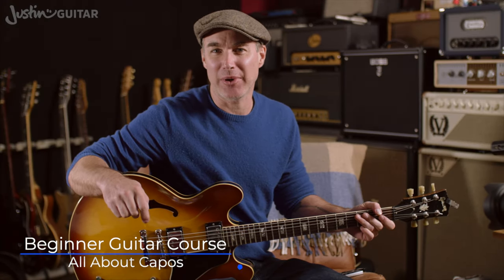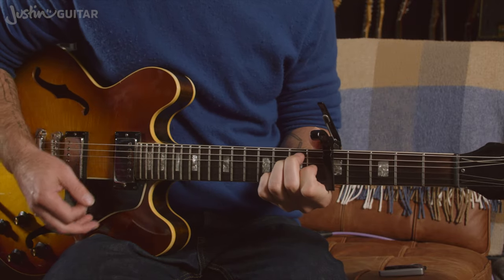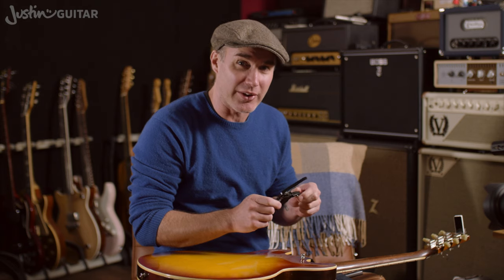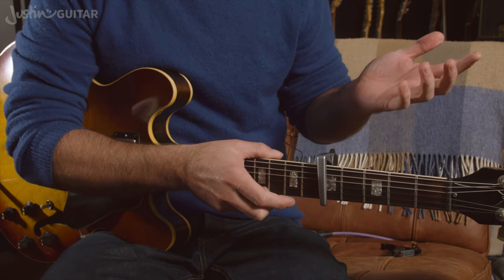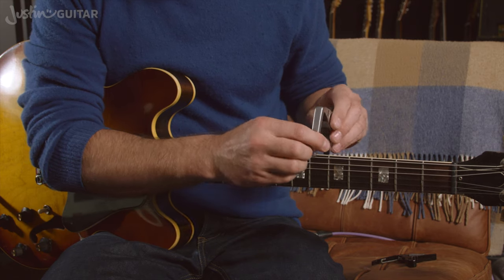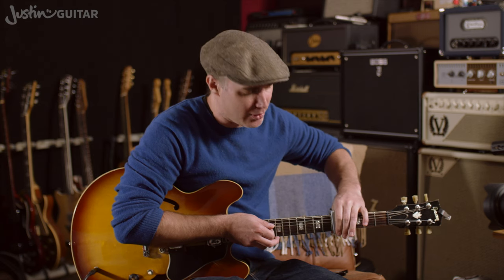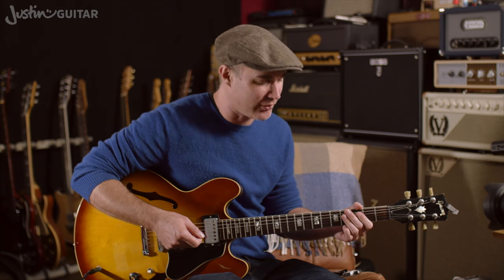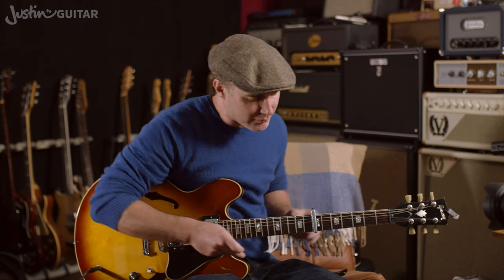All About Guitar Capo | Guitar for Beginners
👉 Start my Beginner Guitar Course NOW! It's free - and the BEST one on the Internet!
What's a guitar capo? How to use it? In this lesson, we'll explore the theory behind the capo. You'll learn awesome tricks to avoid common beginner problems.

Video Chapters
00:00 What is a guitar capo
00:44 What's the best capo
02:34 How to place the capo on the guitar
03:22 Using a capo to play barre chords
04:57 Using a capo to play difficult songs
05:19 Using a capo to change the key of a song
06:48 Capo Theory - Capos aren't just for beginners!